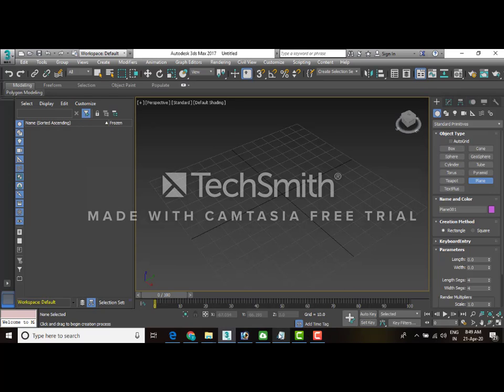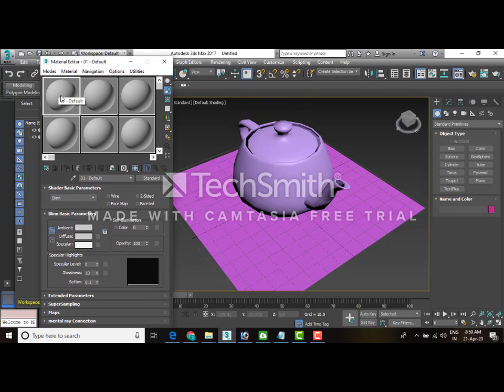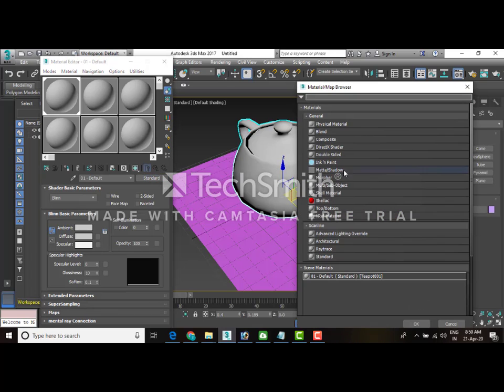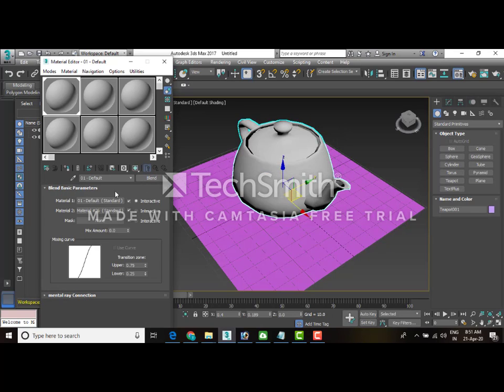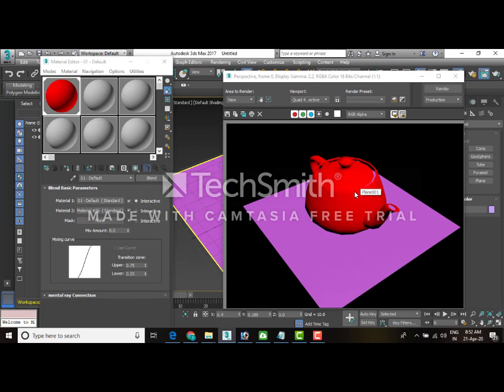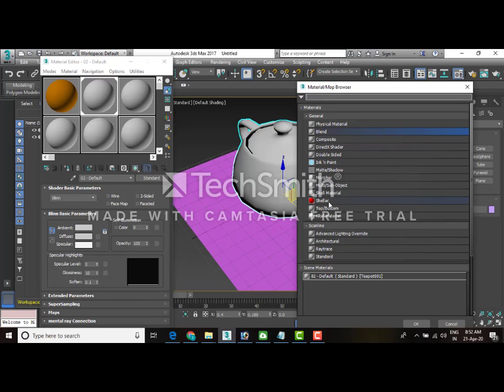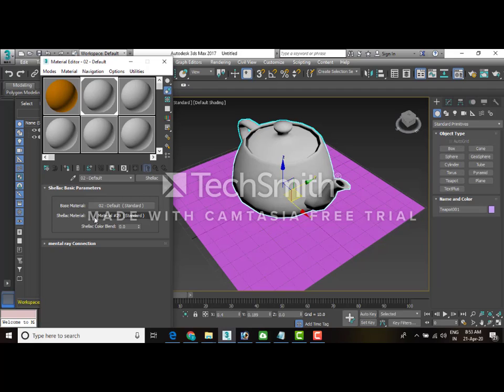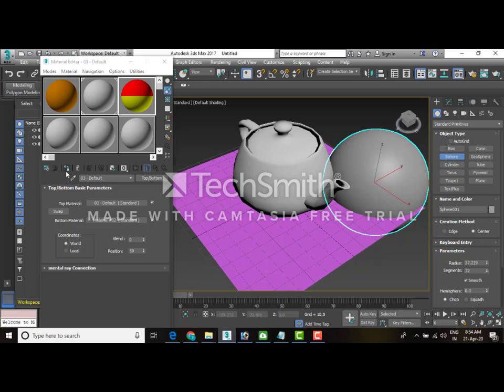top bottom shellac